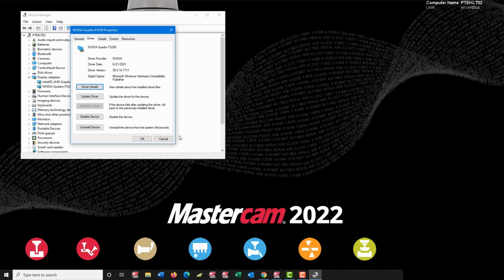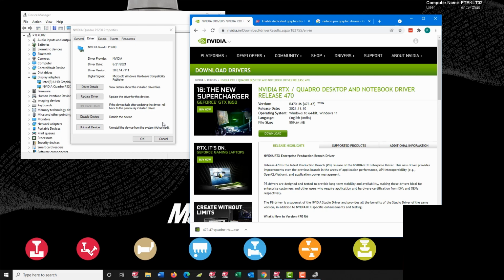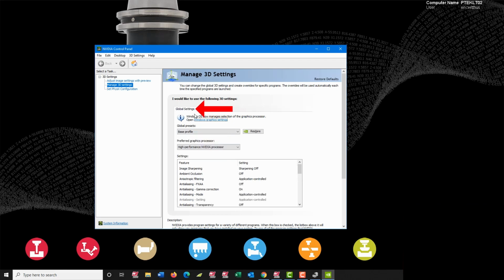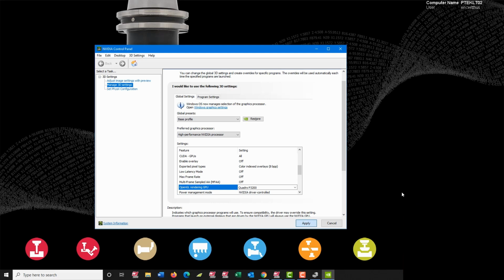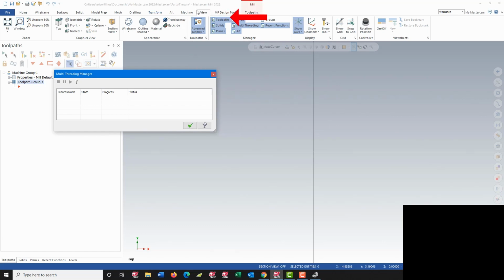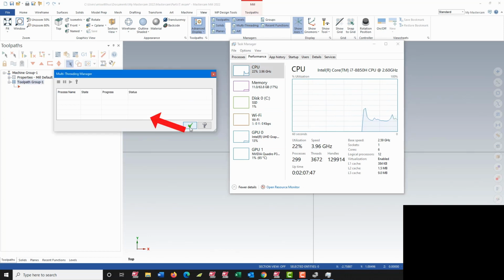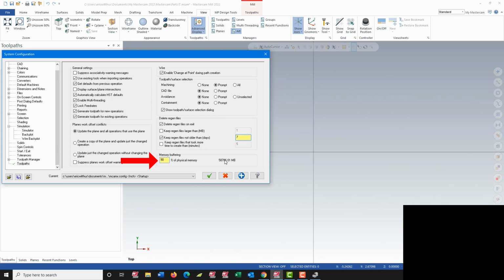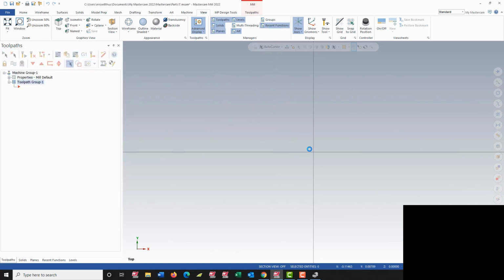Optimizing Your PC for Optimum Mastercam Performance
In this video we show how to make some adjustments to optimize how well Mastercam runs on your PC.